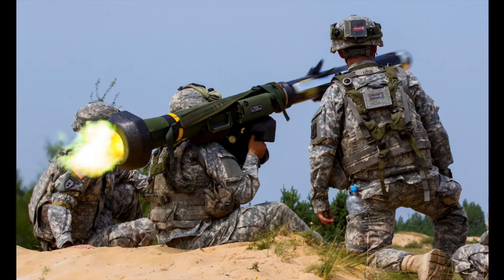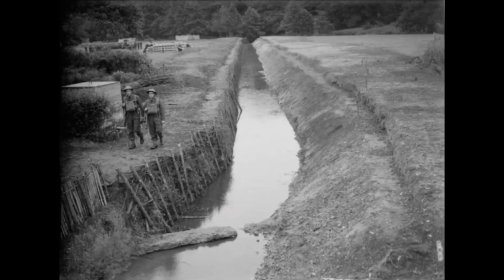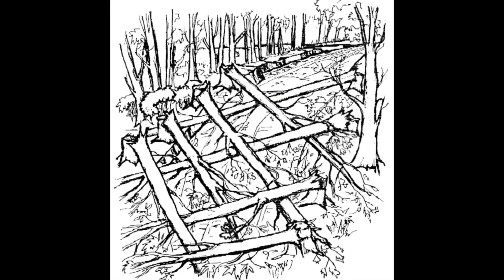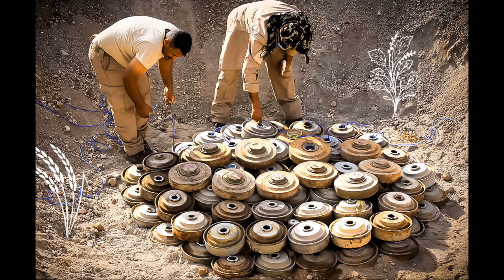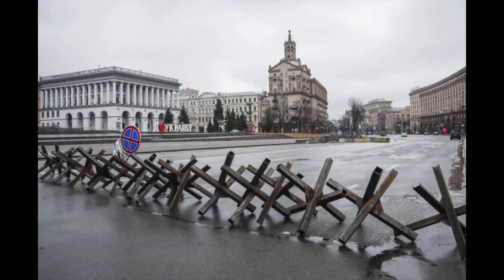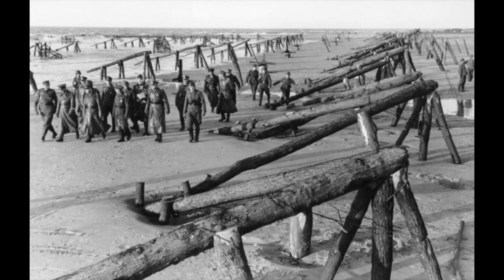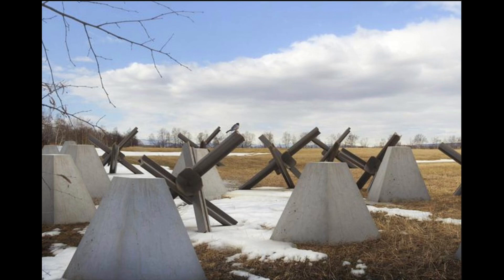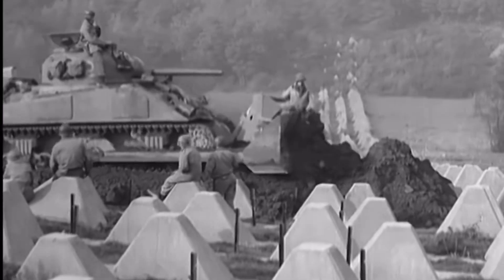How To DEFEAT Tanks | Anti Tank Obstacles History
How do you stop a tank, from ww1 to the modern war in Ukraine this is how to defeat tanks using anti tank obstacles.
Chat gpt said this on anti-tank obstacles

Anti-tank obstacles are structures designed to slow down or prevent the movement of enemy tanks and other armored vehicles. These obstacles can be natural, such as terrain features like steep inclines or bodies of water, or they can be man-made, such as trenches, ditches, and barricades. In this essay, we will focus on man-made anti-tank obstacles and their importance in modern warfare.

Man-made anti-tank obstacles come in many forms, including wire entanglements, concrete barriers, tank traps, and anti-tank ditches. They are strategically placed in areas where tanks are likely to advance, such as along roads and near bridges. The purpose of these obstacles is to slow down or halt the advance of enemy armored vehicles, allowing friendly troops to engage them with anti-tank weapons or to maneuver for a counter-attack.

One of the most common types of anti-tank obstacles is the wire entanglement. These obstacles consist of coils of barbed wire that are strung between poles or stakes. They can be placed in a variety of patterns, such as in rows or in a zigzag pattern, to create a maze that is difficult for tanks to navigate. Wire entanglements are relatively easy to construct and can be effective at slowing down the advance of tanks.

Concrete barriers are another common type of anti-tank obstacle. These barriers can take many forms, including large blocks or walls, and are often used to block roads or to protect important infrastructure. They are difficult for tanks to move or destroy, and can be effective at slowing down or stopping their advance. However, they are also relatively easy to bypass or circumvent, and may not be effective against determined enemy forces.

Tank traps are a type of anti-tank obstacle that are specifically designed to stop tanks from moving. They can be made from a variety of materials, including concrete, steel, or logs. Tank traps are typically placed in areas where tanks are likely to pass, such as along roads or near bridges. They work by immobilizing the tank, either by trapping its tracks or by damaging its hull. Once a tank is immobilized, it becomes vulnerable to attack by anti-tank weapons or to being flanked by infantry.

Anti-tank ditches are a more elaborate type of anti-tank obstacle. They consist of a deep, wide trench that is designed to prevent tanks from crossing. These ditches are typically dug near bridges or other important choke points. They are difficult for tanks to bypass or fill in, and can be effective at halting their advance. However, they are also time-consuming and expensive to construct, and may not be practical in all situations.

In conclusion, anti-tank obstacles are an important component of modern warfare. They can be used to slow down or stop the advance of enemy armored vehicles, allowing friendly forces to engage them with anti-tank weapons or to maneuver for a counter-attack. Man-made anti-tank obstacles come in many forms, including wire entanglements, concrete barriers, tank traps, and anti-tank ditches. Each type has its own strengths and weaknesses, and must be used strategically to be effective
Anti-tank obstacles
Armored vehicles
Man-made obstacles
Wire entanglements
Concrete barriers
Tank traps
Anti-tank ditches
Warfare
Counter-attack
Infantry
Choke points
Immobilization
Anti-tank weapons
Czech hedgehogs are a type of anti-tank obstacle that originated in Czechoslovakia during World War II. They are composed of three to six steel bars welded together in a pyramidal shape. The design of the Czech hedgehog makes it difficult for tanks to maneuver around them, as they can snag on the bars and become immobilized. Czech hedgehogs are effective at slowing down or stopping the advance of tanks, and were widely used during the war. However, they are relatively easy to bypass or destroy, and may not be effective against determined enemy forces. In modern warfare, Czech hedgehogs are less commonly used, as newer and more sophisticated anti-tank obstacles have been developed. Nonetheless, they remain an important historical artifact and an example of the ingenuity and resourcefulness of those who fought in World War II.
Tank warfare
Armored vehicles
Tank design
Tank tactics
Tank platoon squadron battle support camouflage
Tank maintenance terrain doctrine
Tank history
Anti-tank weapons designed to destroy or disable armored vehicles rocket launchers, guided missiles, recoilless rifles, and shaped charge explosives. Anti-tank weaponsdesigned to penetrate the armor of tanks and damage or destroy of modern warfare, as tanks are among the most formidable weapons on the battlefield. Anti-tank weapons are typically operated by infantry or specialized anti-tank units, used in conjunction with anti-tank obstacles defensive measures modern warfare, anti-tank weaponsadvanced armor defensive russia